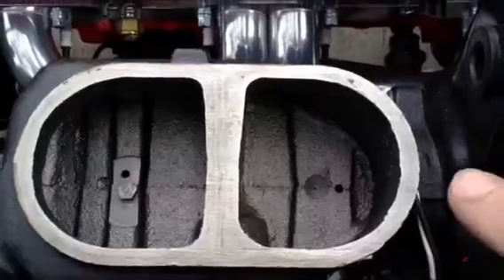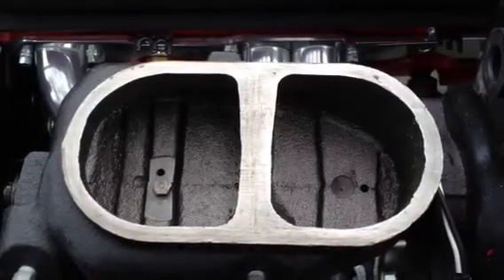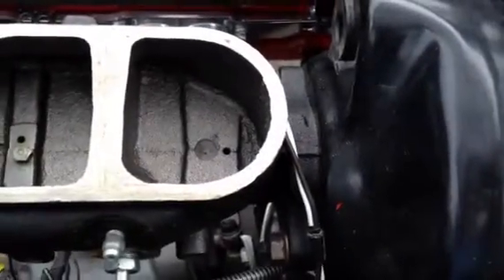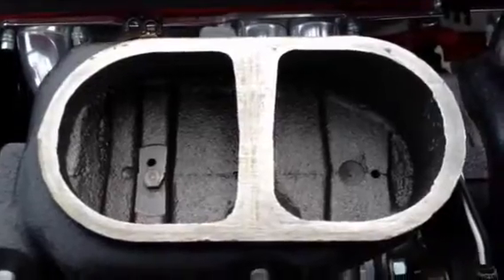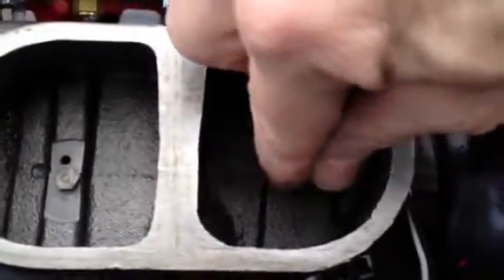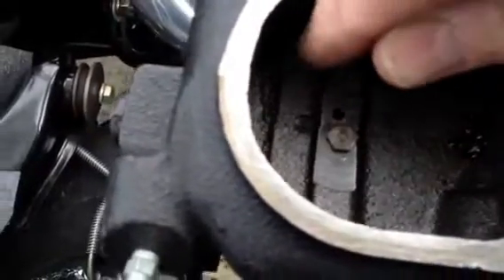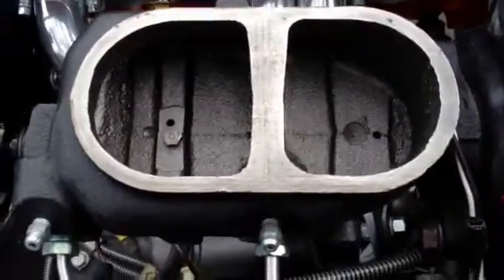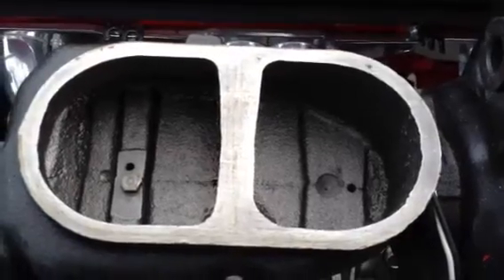Master Cylinder Spongy Brake Pedal Part 1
How to check the Emergency Bleed Port on your Brake Master Cylinder. Clogged ports cause big problems. The last Air Bubbles in the master cylinder have to come out of these ports. These bubbles cannot make it out of the brake line ports.